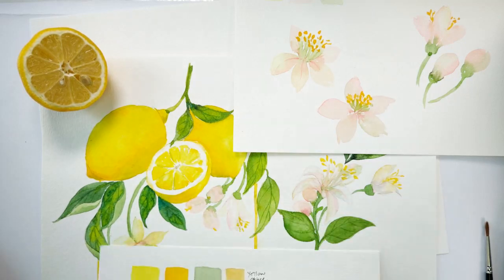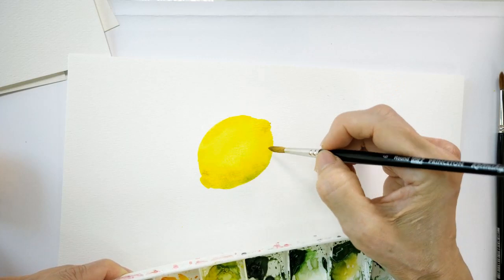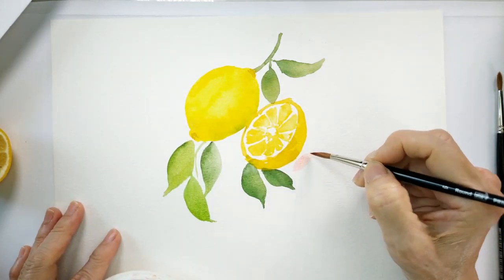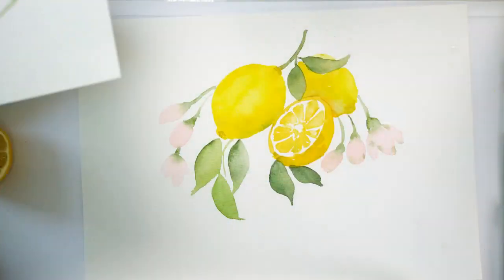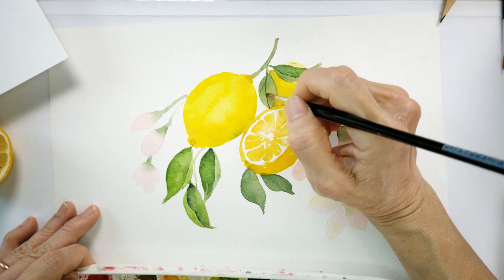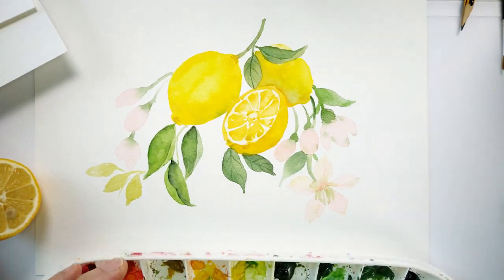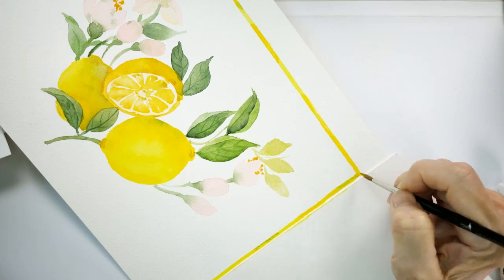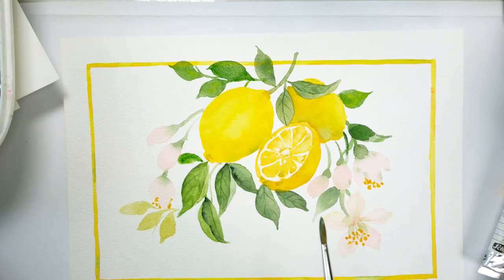Watercolour Fruit and Floral Wreaths - Lemon & Floral Wreath Demo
Lesson 12 - Lemon & Floral Wreath Demo
After you have learned how to paint lemons and citrus fruit florals, sit back and enjoy this demonstration.
Hope you can paint this wreath and show me your painting at Instagram and tag me

I have online classes available:
Online Class in Teachable

for more my latest update

Check my website for more info of new in-person workshop and other news